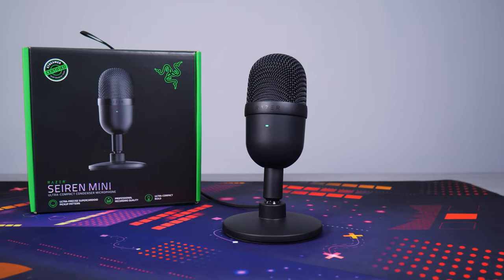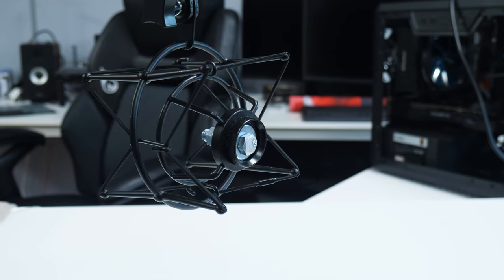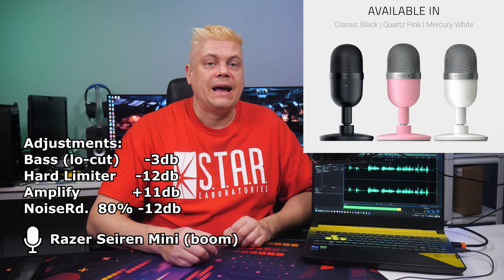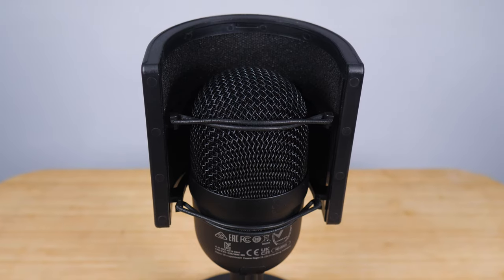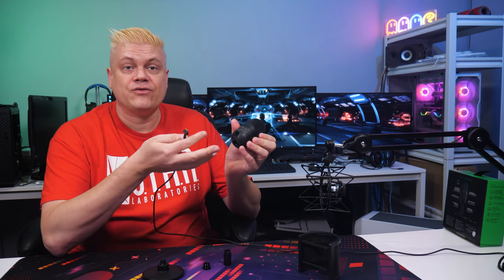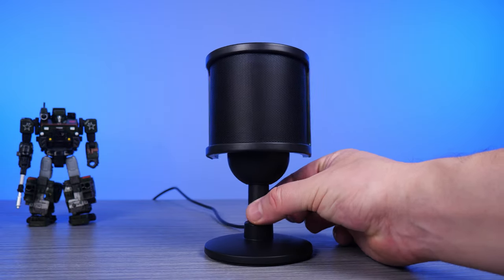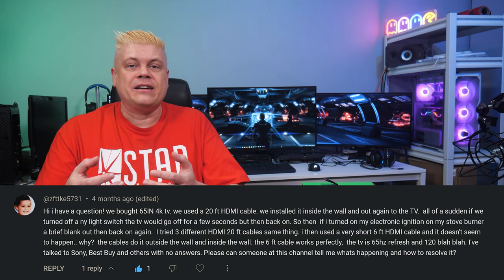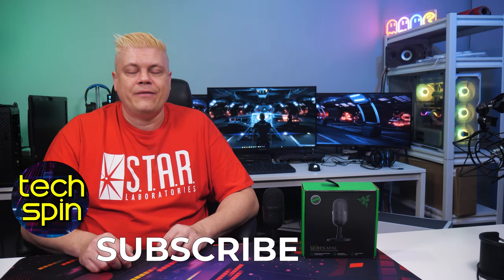RESPONSIVE Razer Seiren Mini is a steal at $40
AmazonUS AmazonUK
AmazonCA AmazonIN

0:00 Razer Seiren Mini is cheap
1:31 Seiren Mini sound test
3:29 Boom arm workaround, PC MAG fail
4:55 Summary & For Improvement
5:50 Channel Q&A